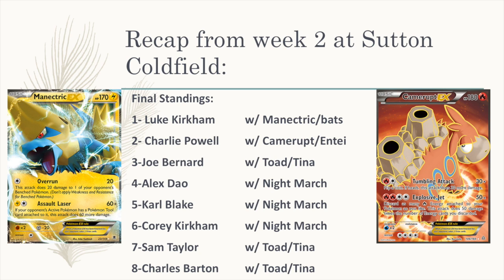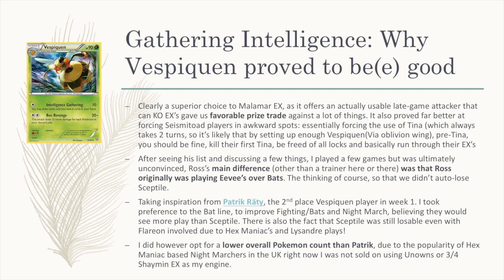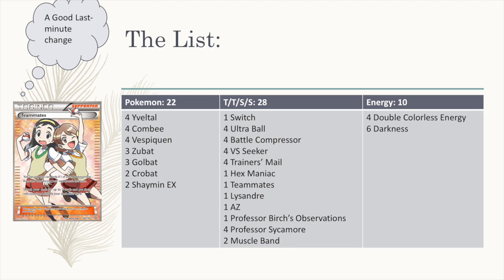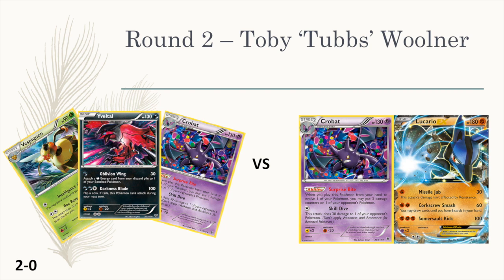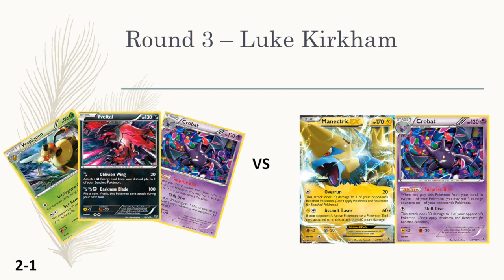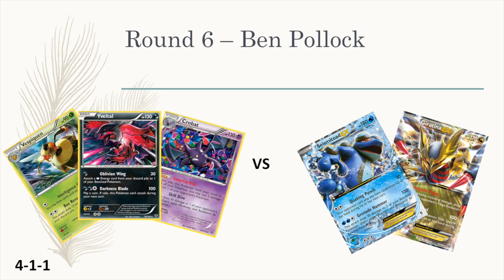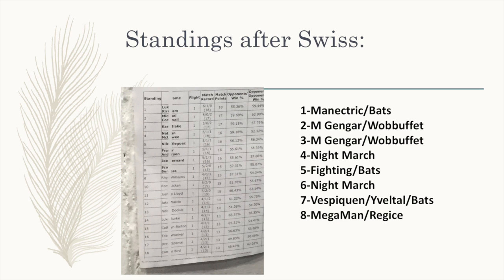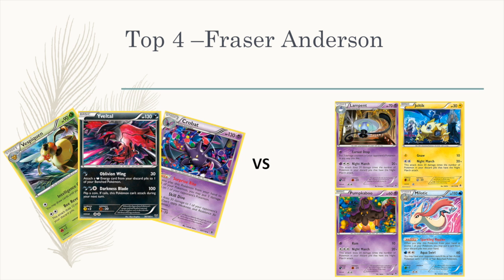1st Place Regionals Report with Vespiquen/Yveltal/Bats (XY-AOR)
WooHoo! a regionals win and with a pretty fun deck too, today Joe talks about why he chose the deck as well as running through his matchups on the day, enjoy!